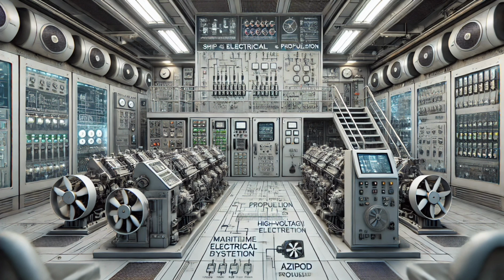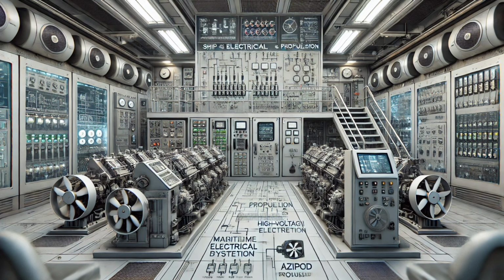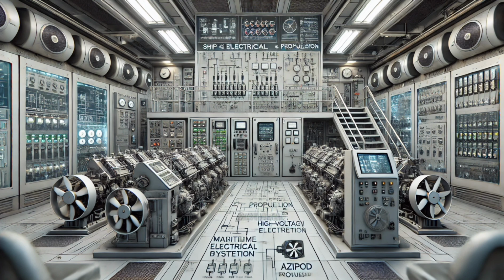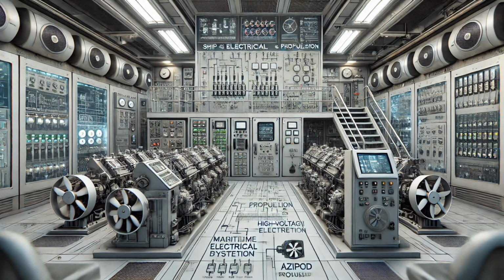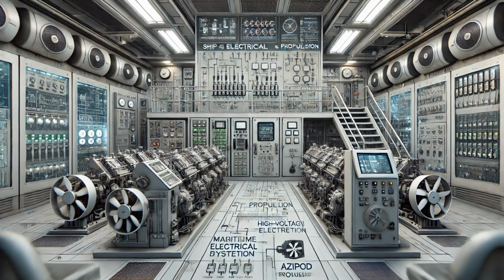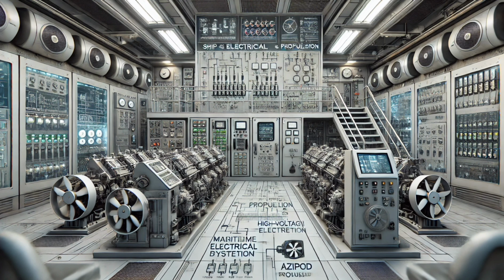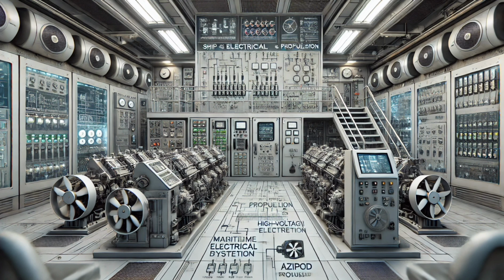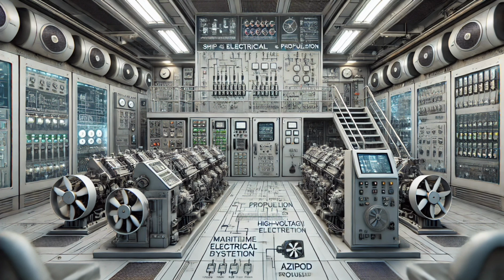Ship Electrical Systems & Safety Explained ⚡🚢 | Marine Propulsion & Automation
Electrical systems play a critical role in ship operations, from propulsion to safety and automation. In this video, we provide a comprehensive overview of marine electrical systems, covering electrical propulsion, automation, control technologies, safety measures, and power distribution onboard. Whether you're a marine engineer, ship officer, or maritime student, this guide will help you understand the key concepts of electrical systems at sea.

Topics Covered:
✅ Electrical Propulsion Systems – History, types, Azipods, fuel efficiency & future trends
✅ Marine Automation & Control – Temperature control, sensors, alarms & autopilot systems
✅ High Voltage Systems & Safety – Grounding (earthed vs. insulated neutral), interlocks & protection
✅ Power Distribution & Switchboards – Layout, safety devices, harmonics & AC circuits
✅ Essential Ship Electrical Services – Lighting, batteries, shore power, galley & laundry equipment
✅ Navigation & Safety Systems – Navigational lights, alarm circuits & emergency power backup